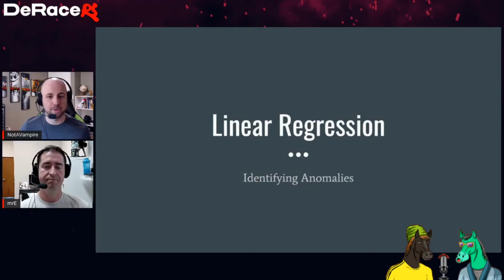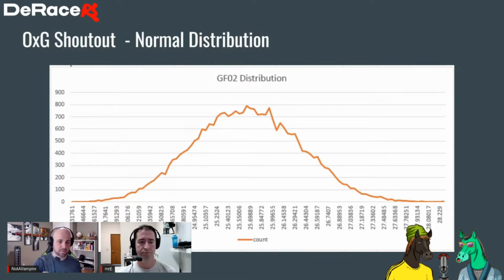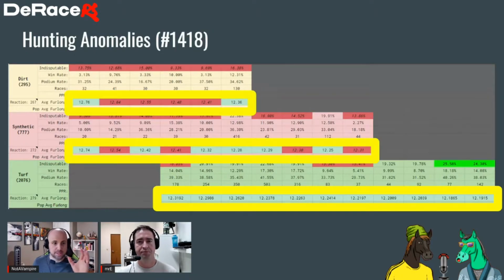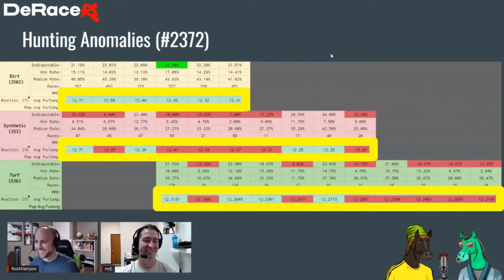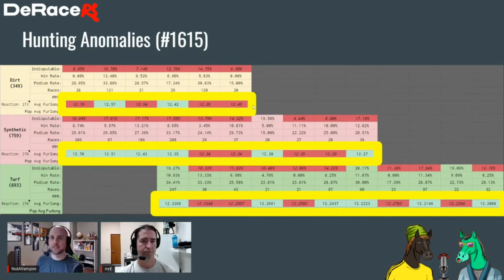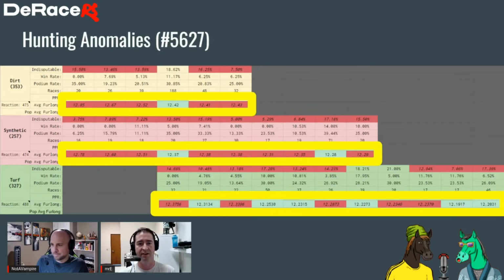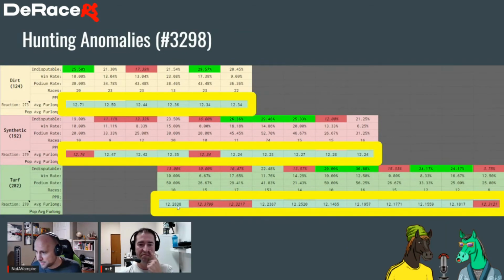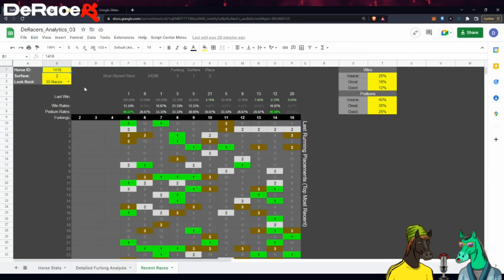Ep 20: How to discover Data Anomalies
In this episode we dig into some recent research using Linear Regression to identify if/when a deracenft horse is running outside of an expected pace. This method has been helpful in discovering new tracks to hit and gives reason to why a horse stops performing on a track after training.

Be sure to updated your DeRacers_Analytics tool as it is now _03. Latest update includes a recent lookup of your horse's races and their podiums. This can give you a quick lookup to see how long has it been since your horse has podiumed on a specific track.